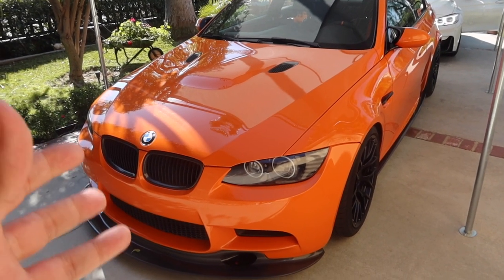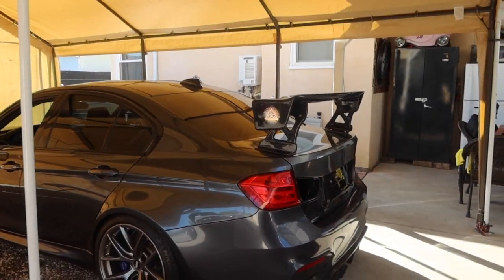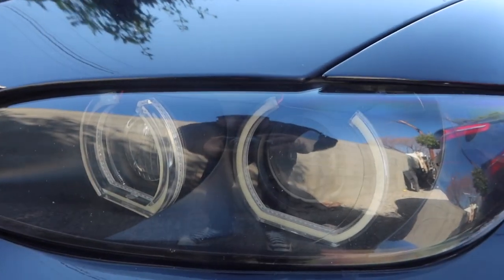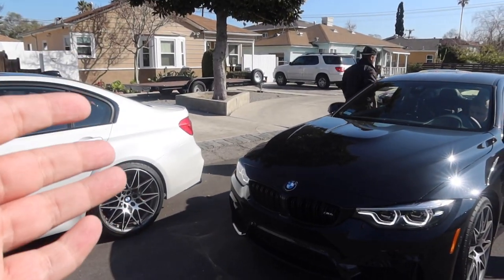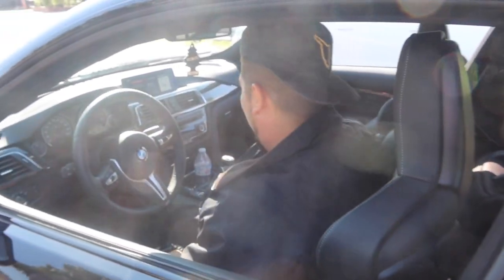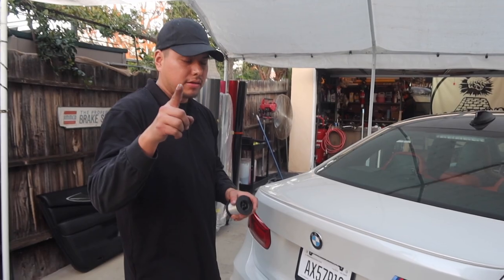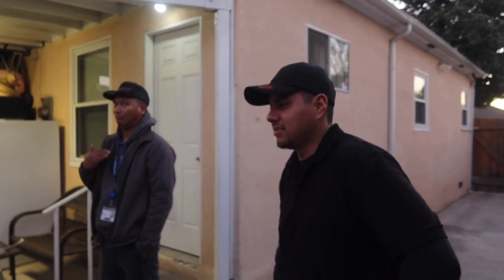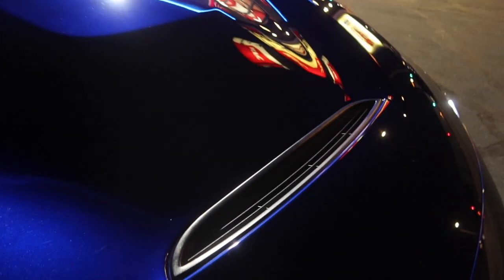NEW WING FOR MY BMW F80 M3!!